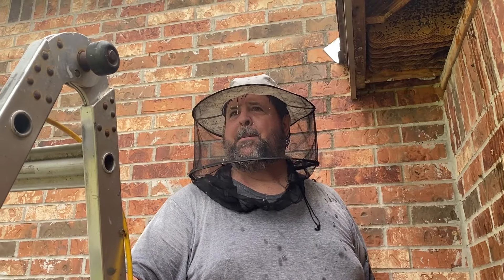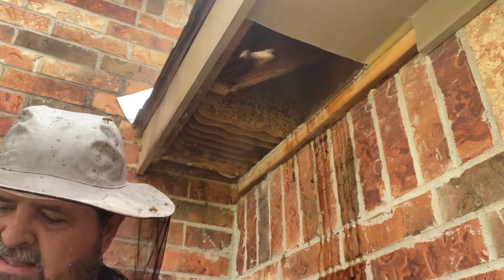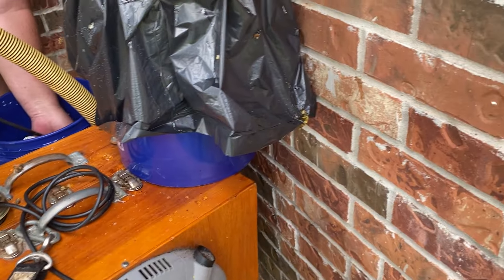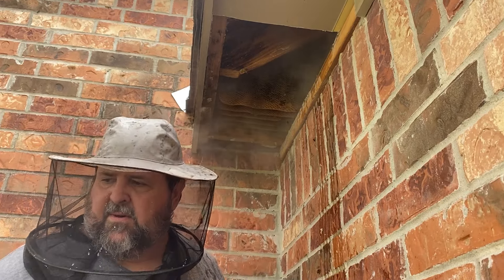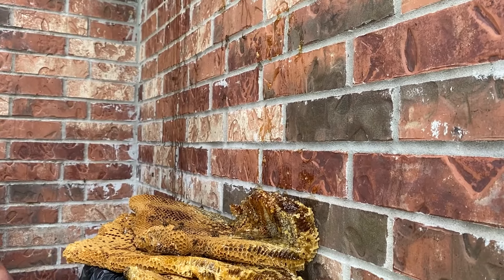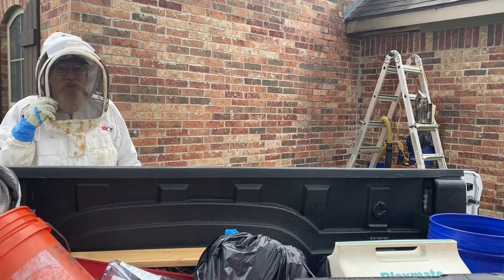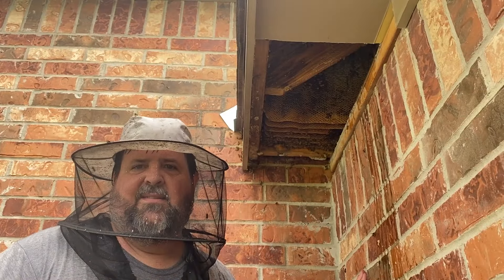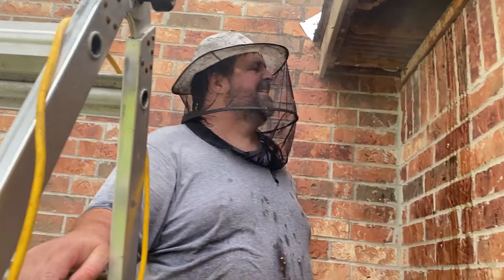This Bee Removal Tool Will Save You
Chris Kinser designed this comb cutting too for bee removal.